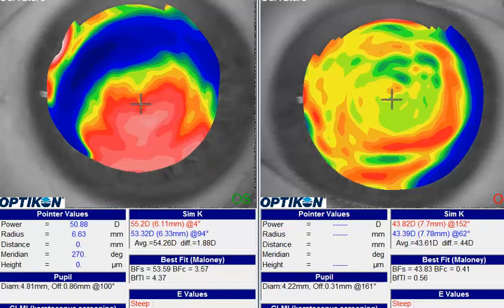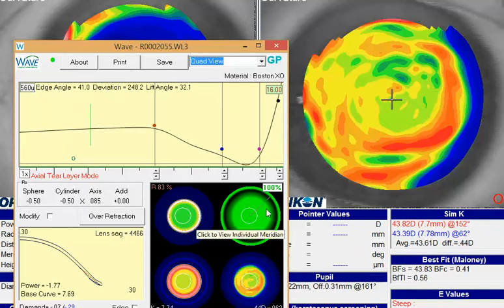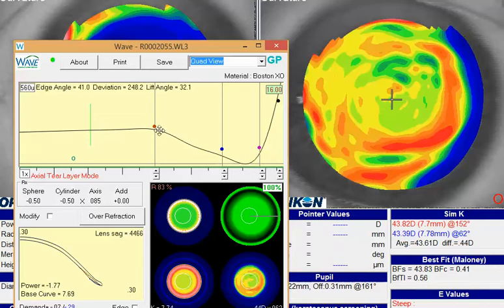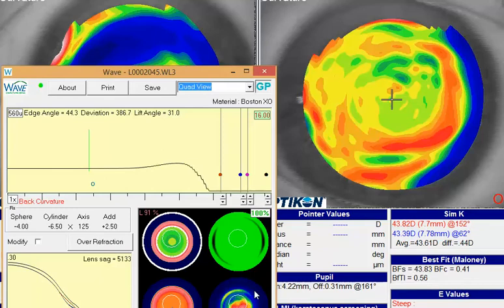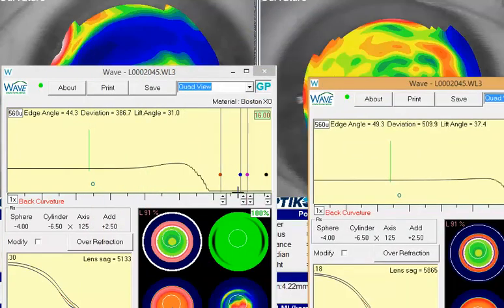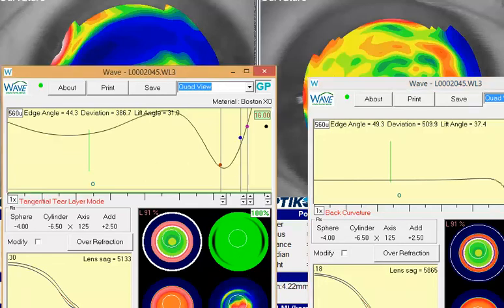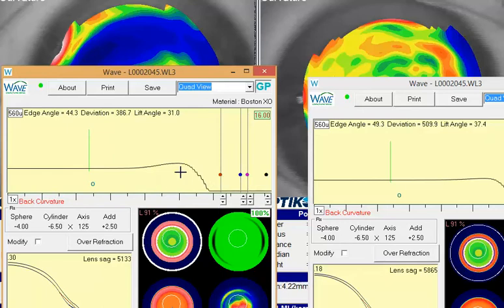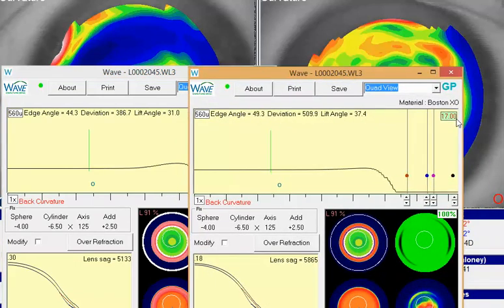Legacy WAVE - 8/28/2015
scleral lenses